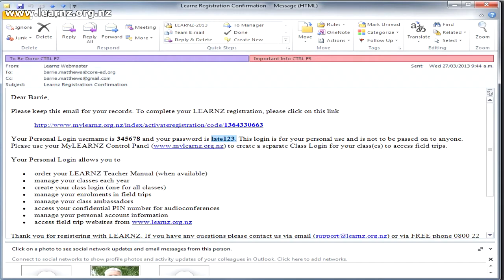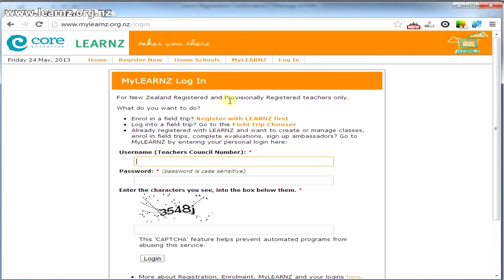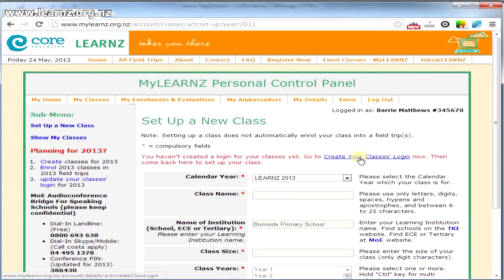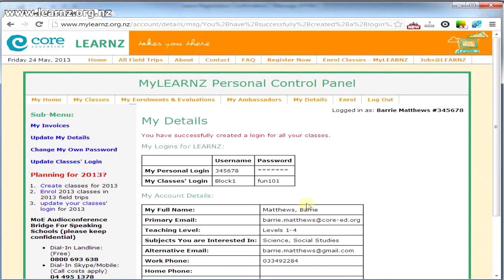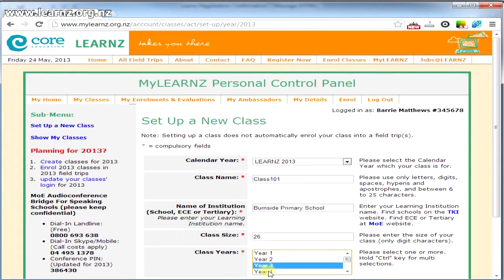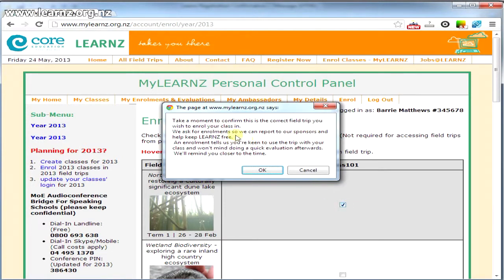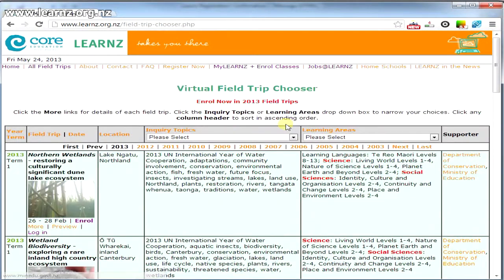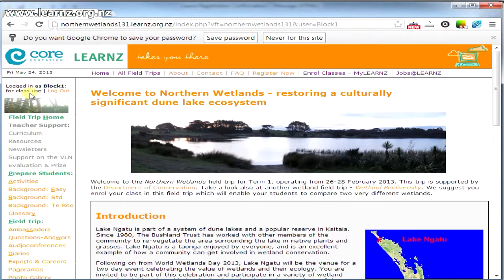Getting started with MyLEARNZ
Demonstration for New Zealand teachers of how to Log in to MyLEARNZ, Create a class login, Set up a class, Enrol in a LEARNZ field trip, Log in to a LEARNZ field trip as a class.